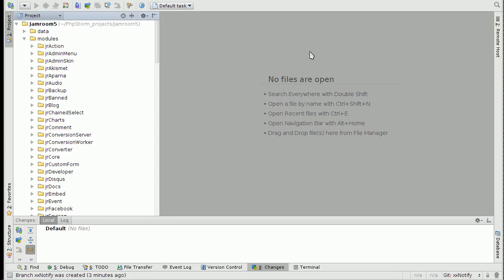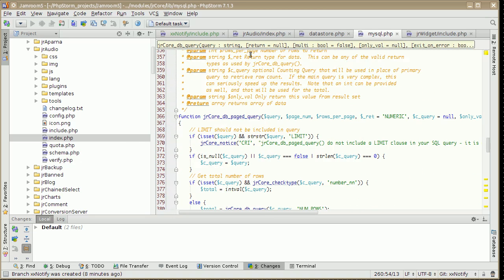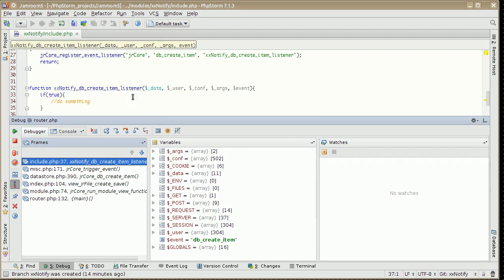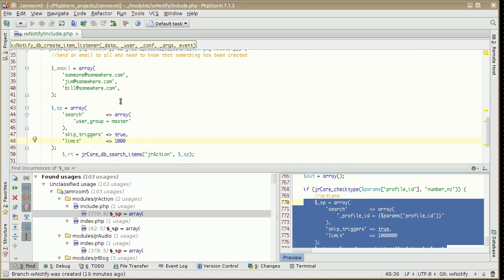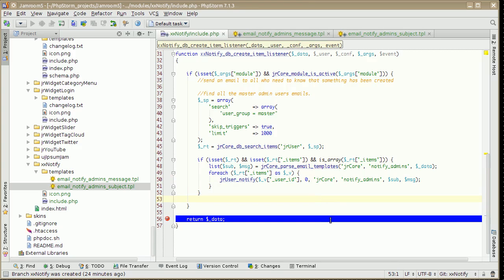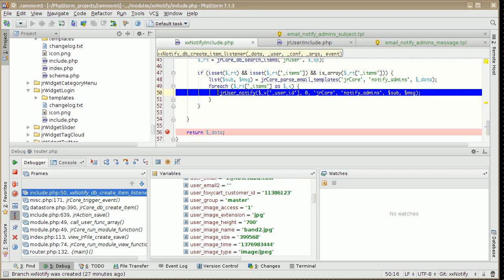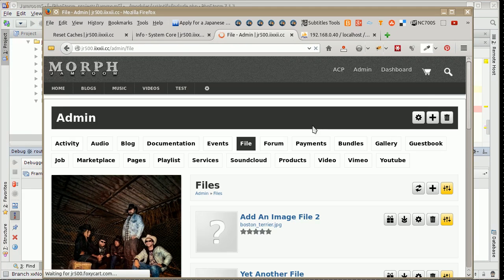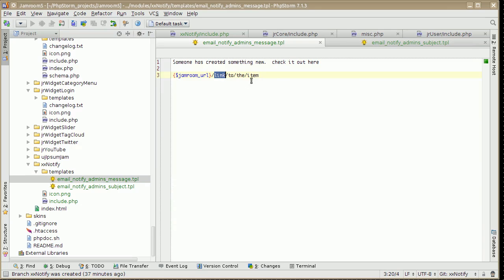step-by-step: Watch me create a module to notify admins about new items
Watch me as I create a module that notifies admin users when a new item is created.